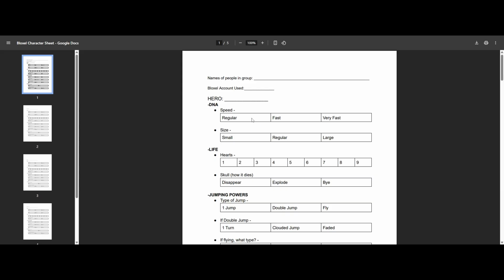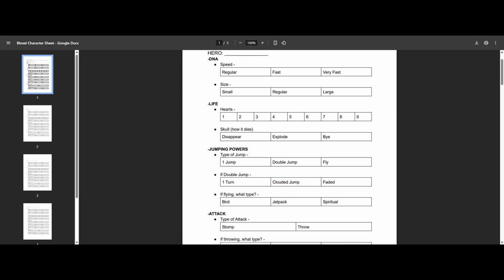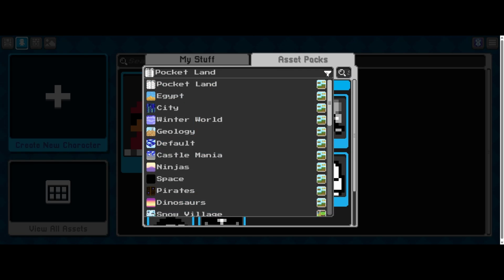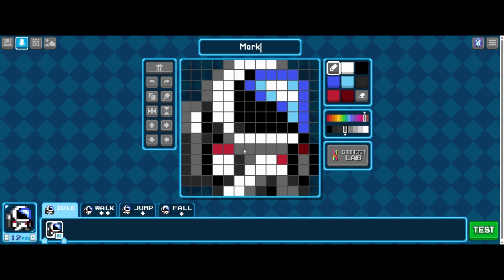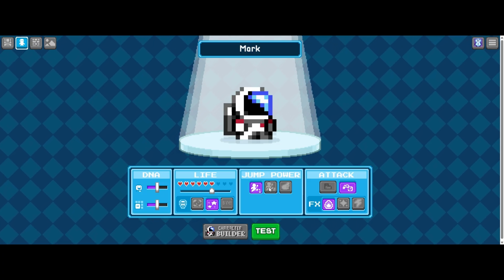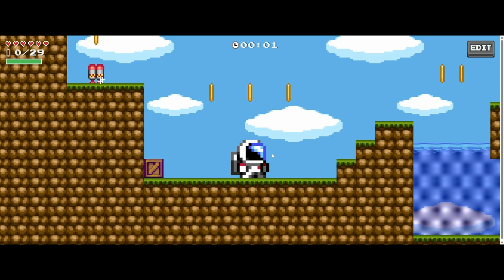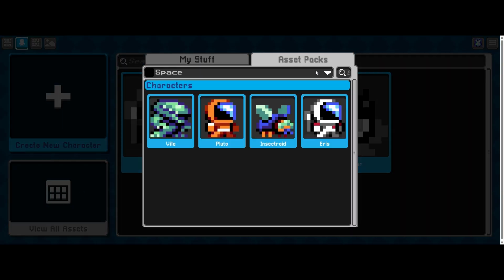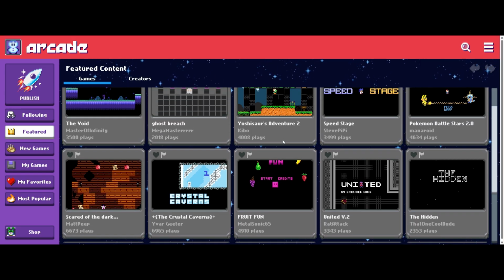Bloxels Lesson 1 Tutorial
In this first lesson of the Bloxels Game Design Unit, students begin planning their game by selecting a hero, enemies, and a boss. This video walks teachers through how to introduce Asset Packs, use the Character Lab, and guide students in organizing their ideas using a planning sheet that connects directly to game mechanics. Perfect for Grades 2–5!